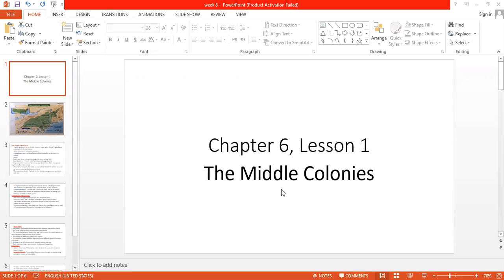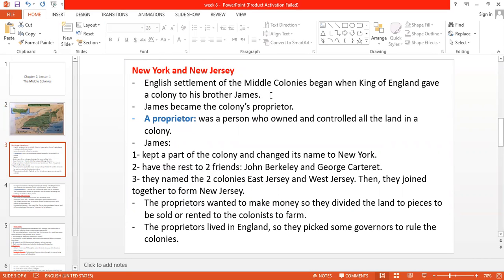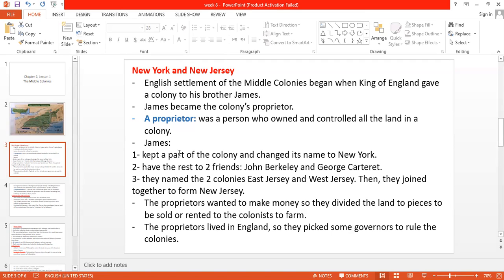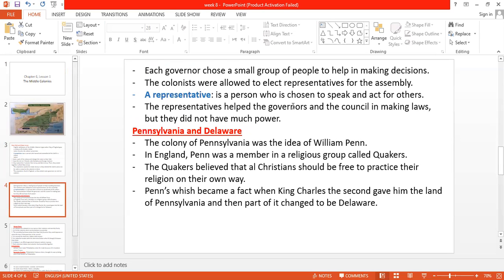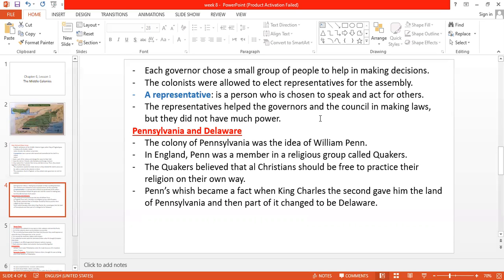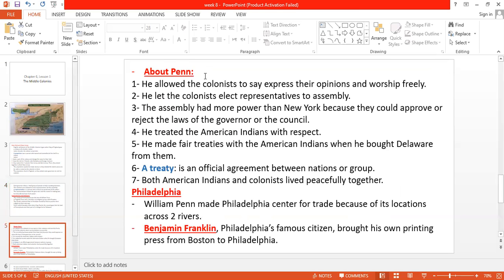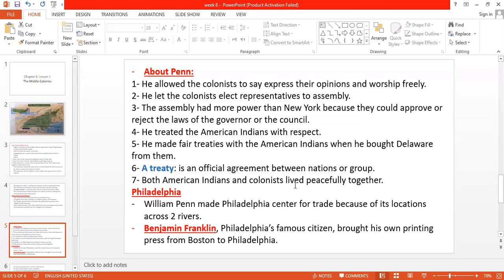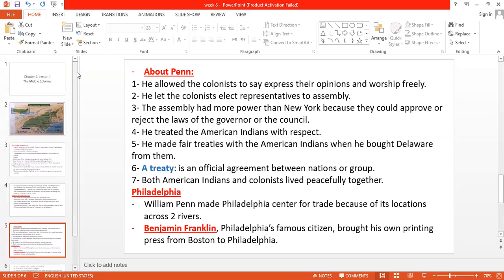Ss, Gr 5, Ch 6, L 1, The Middle Colonies